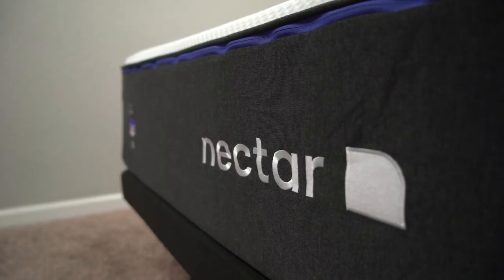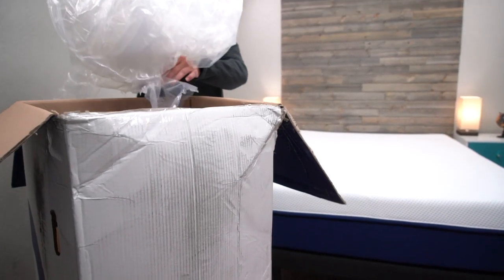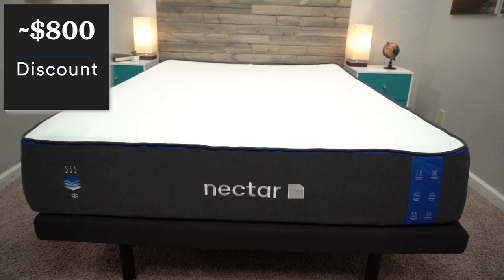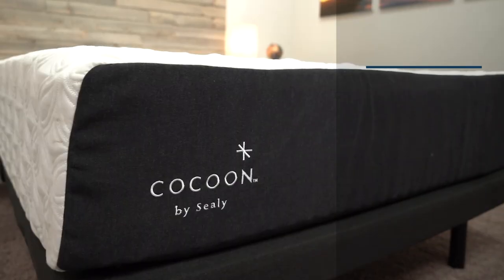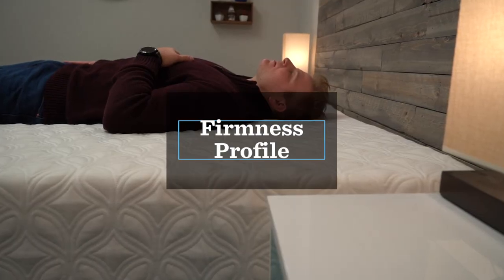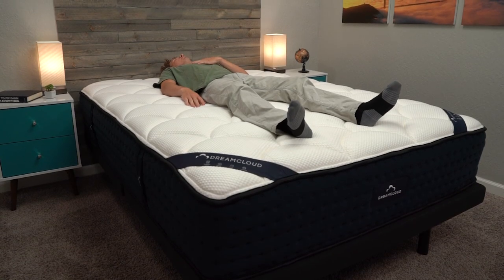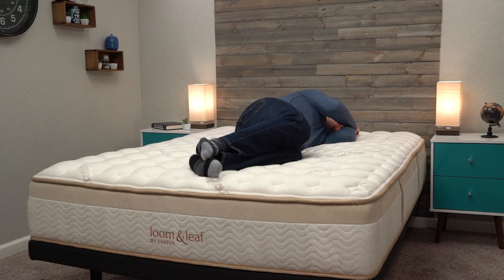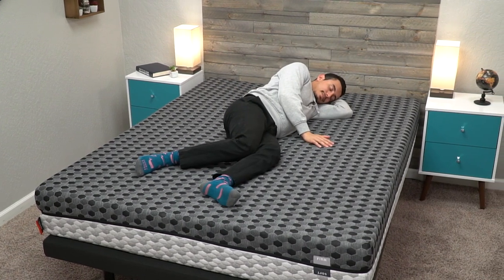Best Memory Foam Mattress | Which Bed Is Best for You?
Best Memory Foam Mattress | Which Bed Is Best for You? In this video, Owen who is a Certified Sleep Science Coach covers his updated list of the best online memory foam beds of 2022. He talks about how these memory foam bed in a box mattresses differ in terms of construction, feel and firmness. He also covers which beds are best for which types of sleepers (back sleeper, stomach sleeper, side sleeper, and combination sleeper). Some of these mattresses could even land on our best mattress 2022 list. Hopefully it helps you choose your next online mattress purchase.

▬ RELATED CONTENT ▬
Best Hybrid Mattress:

Our giveaway is on pause at the moment, so make sure to check back at a later date for an update. Below are a few ways that you can help us out if you’d like to:
- Like Our Videos By Hitting The Thumbs Up Button
- Ask Us A Question OR Comment On Our Videos

▬ VIDEO CHAPTERS ▬
0:00 - Introduction
0:40 - General Mattress Policies
1:50 - Classic Memory Foam: Nectar
3:20 - Cooling Bed: Cocoon Chill
4:45 - Memory Foam Hybrid: DreamCloud
6:06 - Luxurious Option: Loom & Leaf
7:30 - Flippable Bed: Layla
8:58 - Responsive Memory Foam: Amerisleep
10:16 - Conclusion